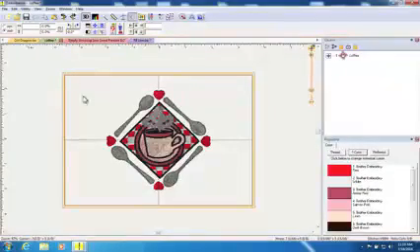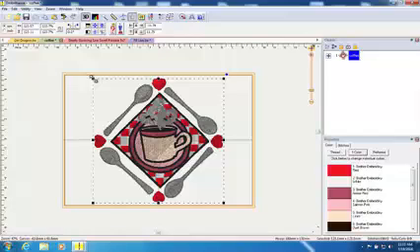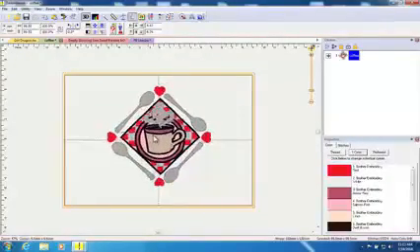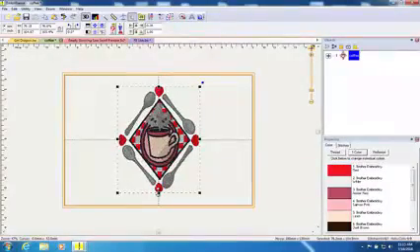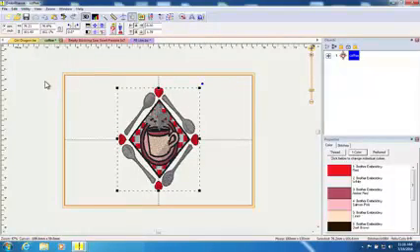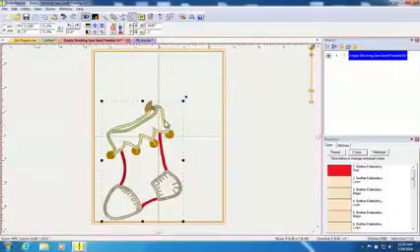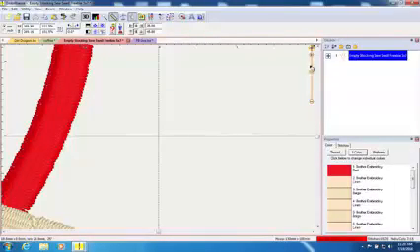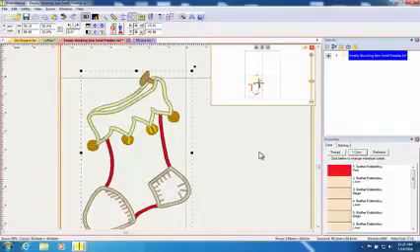Resizing in Embrilliance Essentials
This is a replay of the Facebook Live video that we did showing the numerous ways to resize embroidery designs in Embrilliance Essentials.  You will see how to enlarge and shrink and fit to hoop!  We will even show some tips and tricks when resizing designs with special considerations, such as applique style embroidery designs.